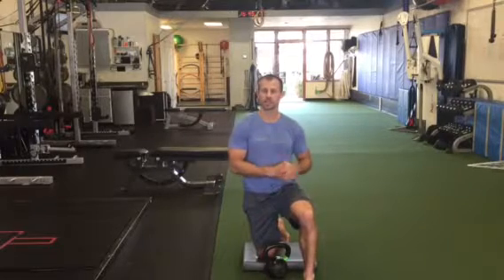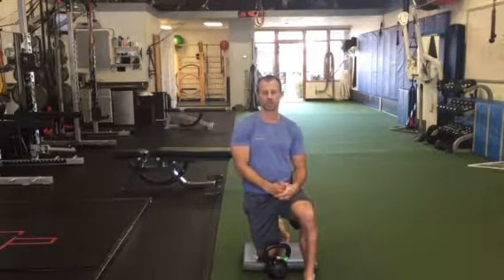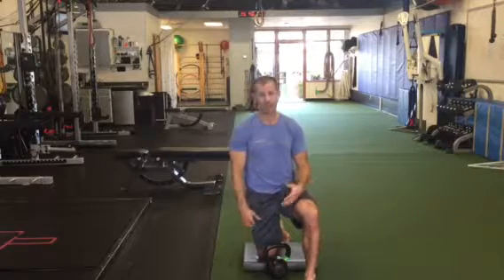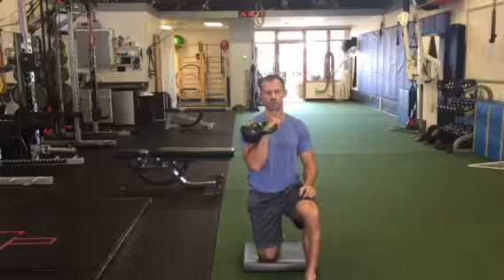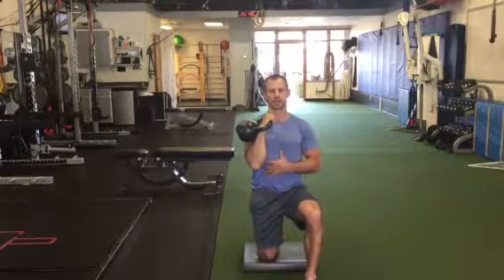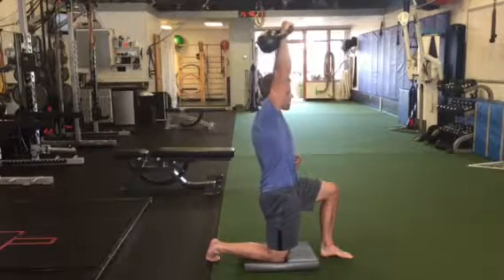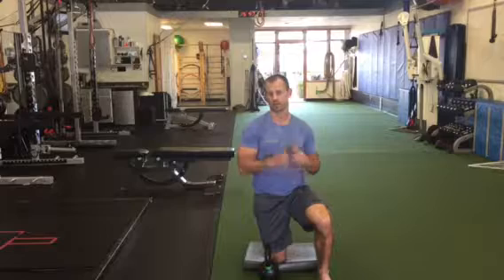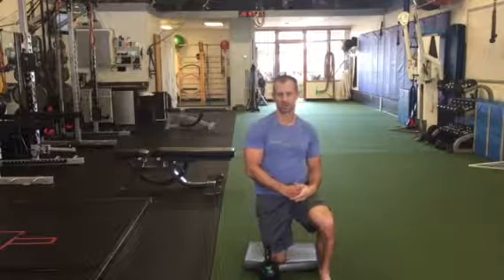Vertical Press (HK Kettlebell OH Press)